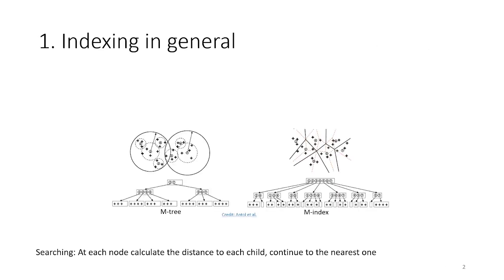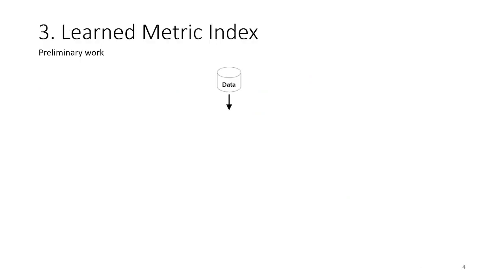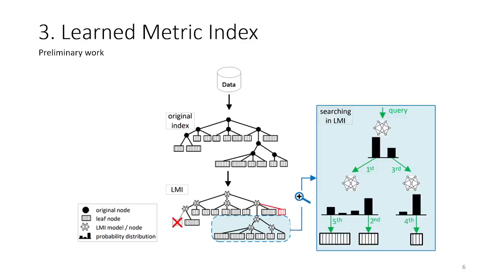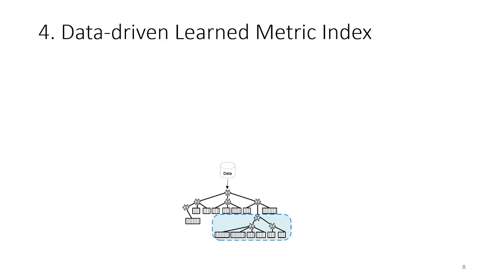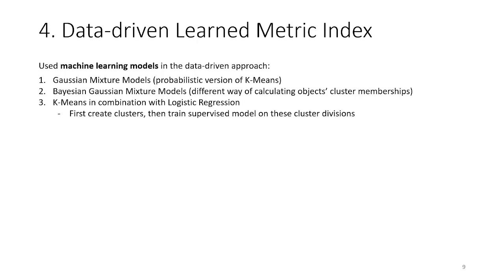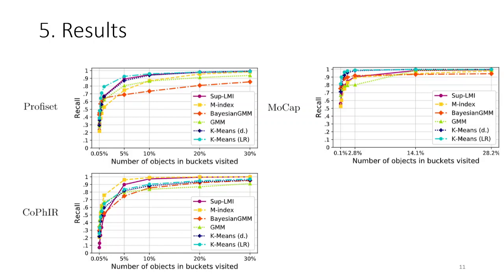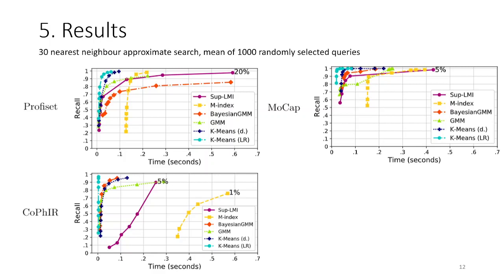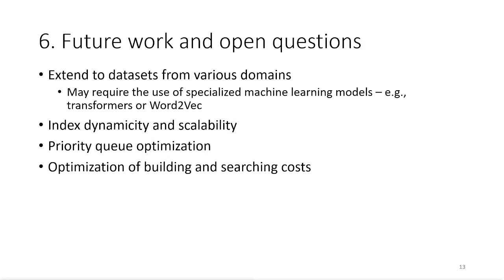Data-driven Learned Metric Index: an Unsupervised Approach - Terka Slanináková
Data-driven Learned Metric Index: an Unsupervised Approach
Terézia Slanináková, Matej Antol, Jaroslav Oľha, Vojtěch Kaňa and Vlastislav Dohnal

Presentation at the Similarity Search and Applications, SISAP 2021, Dortmund